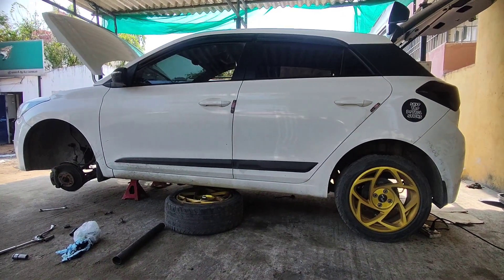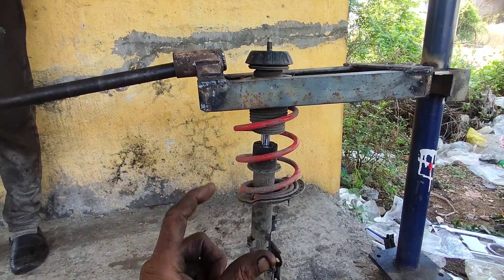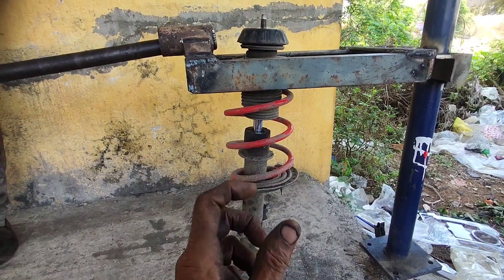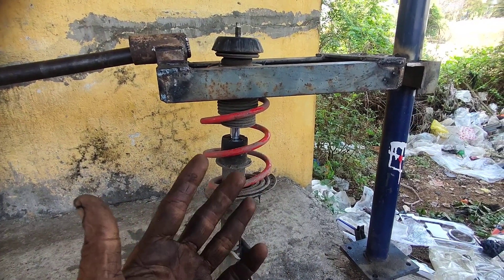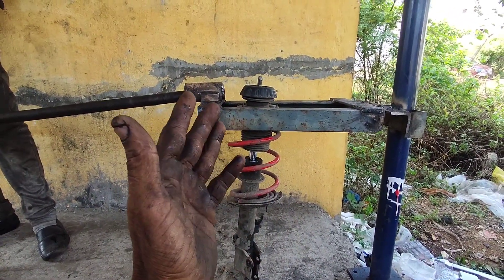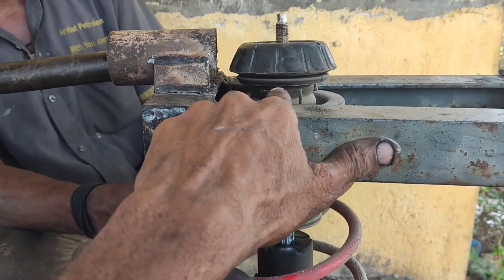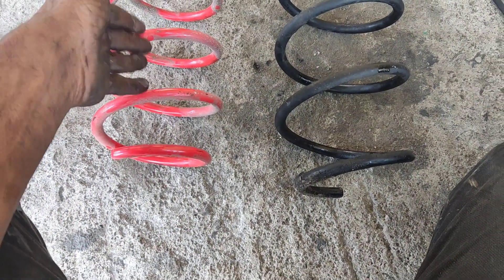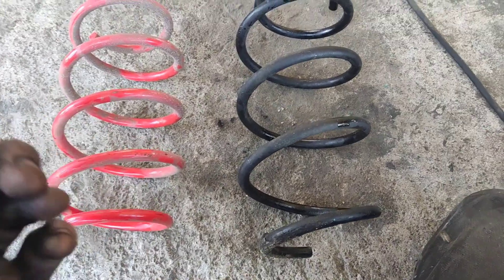I20 front spring complaint (@skilledmechanictamil )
Alterations spring complaint (@skilledmechanictamil )